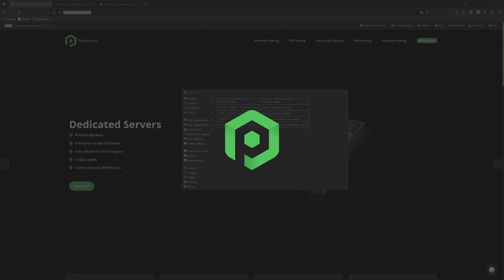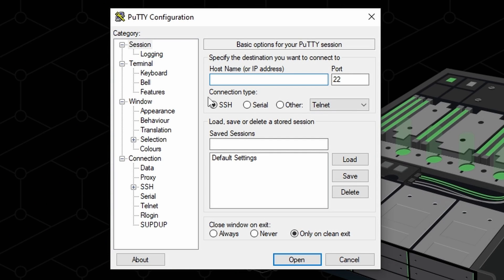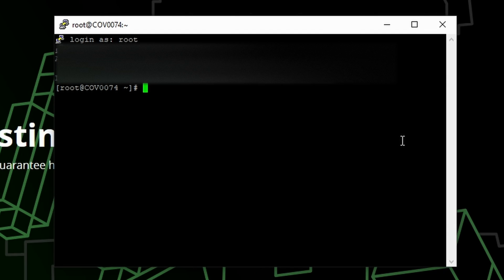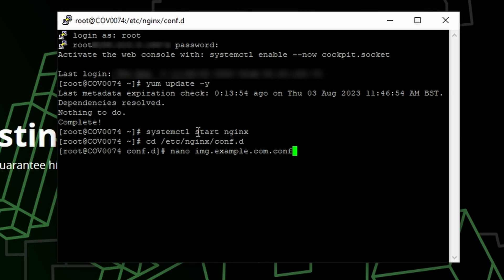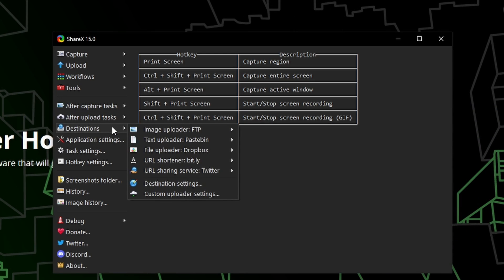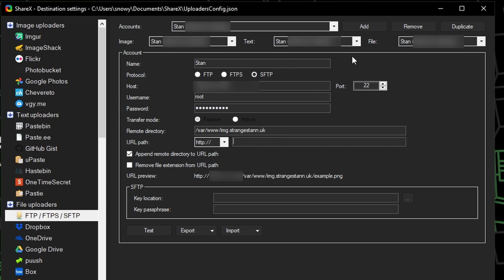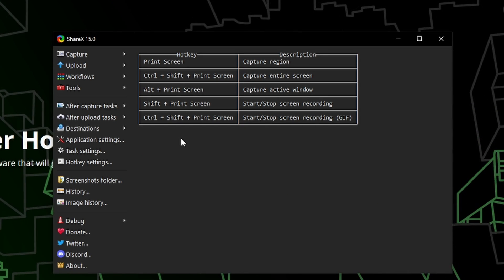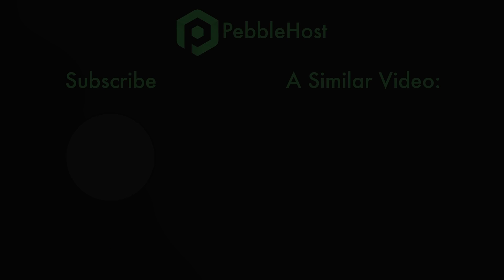How to Setup an Image Hosting Webserver Using ShareX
Commands:
yum update -y
yum install epel-release -y
yum install nginx -y
yum install firewalld -y
systemctl start nginx
systemctl enable nginx
systemctl start firewalld
systemctl enable firewalld
firewall-cmd --permanent --zone=public --add-service=http
firewall-cmd --permanent --zone=public --add-port=80/tcp
firewall-cmd --reload
cd /etc/nginx/conf.d
nano img.example.com.conf (REPLACE WITH YOUR DOMAIN)
server {
    listen          80;
    index           index.php index.html;
systemctl reload nginx

📗 Chapters:
0:00 Intro
0:19 What you will need
0:31 SSH into dedicated server
1:11 Running commands
2:22 Configuring ShareX
3:38 Pointing a  domain to the dedicated server
4:02 Testing/demonstration
4:11 Outro